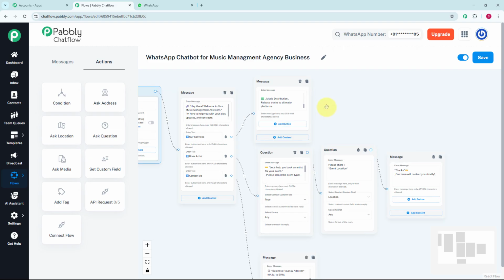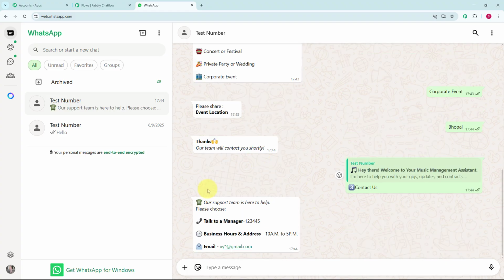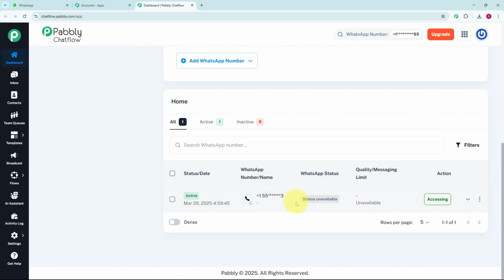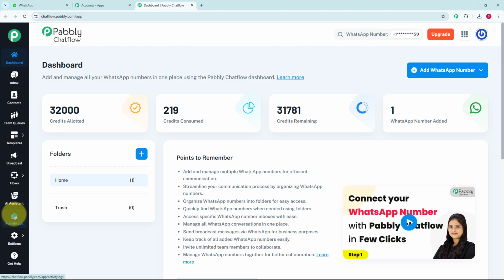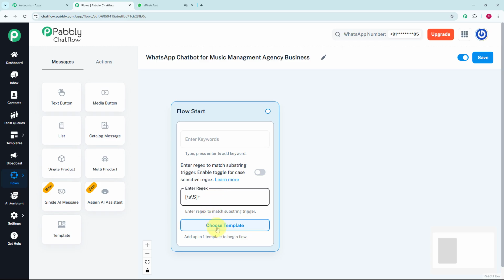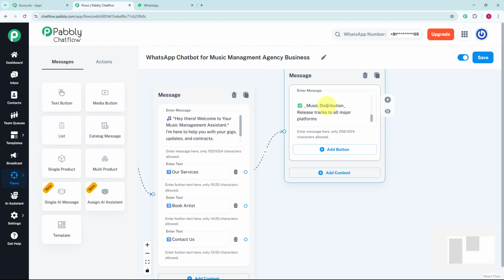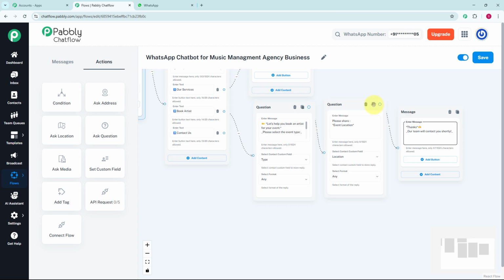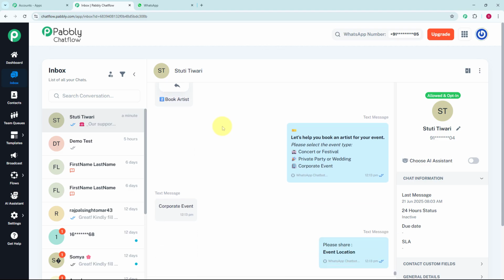How to Create a WhatsApp Chatbot for Your Music Management Agency Business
🎯 Use Case: My chatbot helps musicians track gigs, get updates, and ask contract questions on WhatsApp.

Are you ready to take your music management agency to the next level? With Pabbly Chatflow, you can effortlessly create a WhatsApp chatbot that enhances communication and boosts client engagement! 🎶 In this comprehensive tutorial, you’ll learn how to:

✅ Build a WhatsApp chatbot tailored for music management services
✅ Customize your chatbot's flow using an intuitive drag-and-drop builder—no coding skills needed!
✅ Integrate with other tools for seamless management of your agency’s operations
✅ Provide 24/7 support to your clients, ensuring they get the information they need anytime

Transform your client interactions and streamline your workflow, making your music management agency more efficient and effective! 🌟